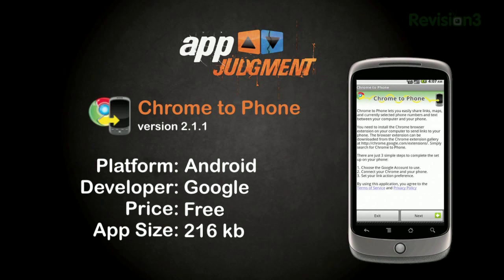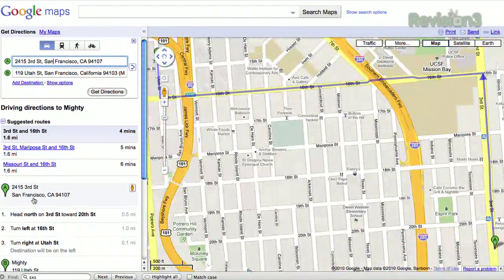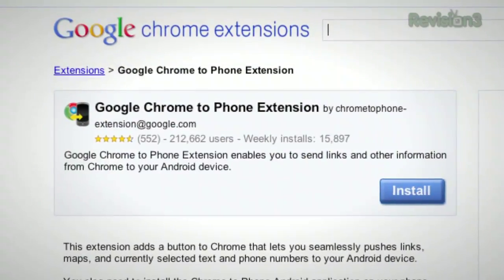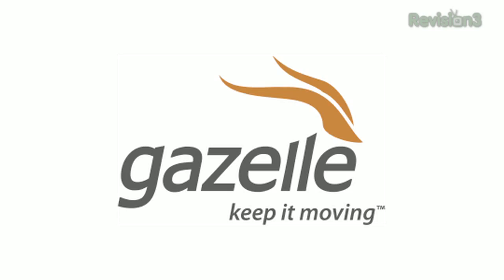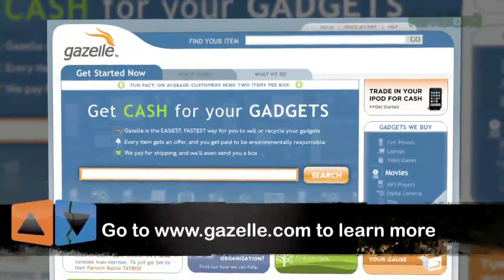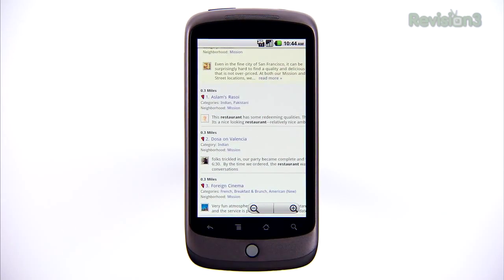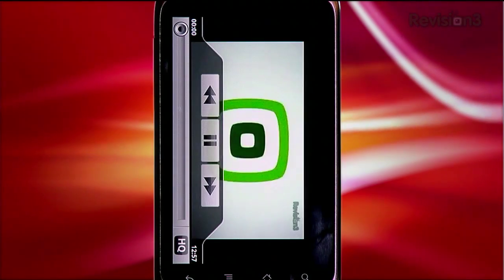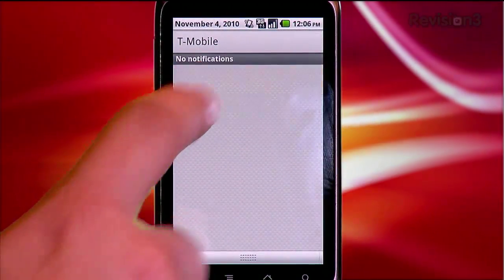Push Links From Your Screen to Your Phone! - Google Chrome to Phone for Android - AppJudgment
Move information from your Chrome Browser easily to your phone with this neat Application and Extension for Chrome and Android from Google.